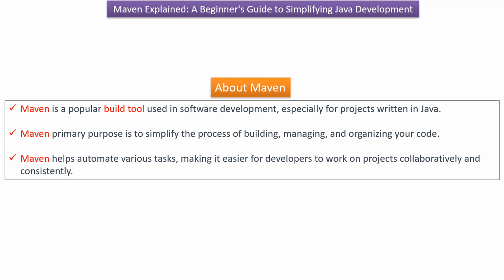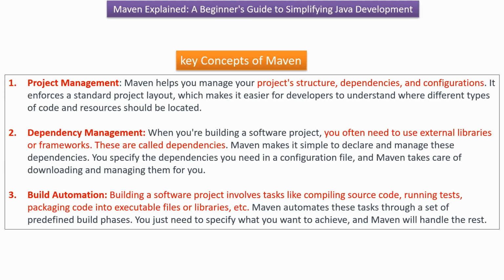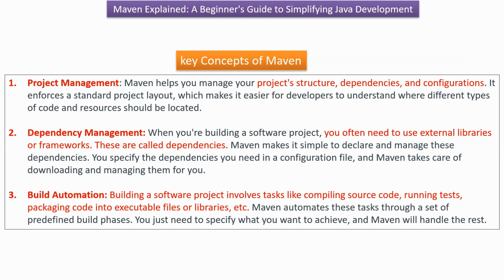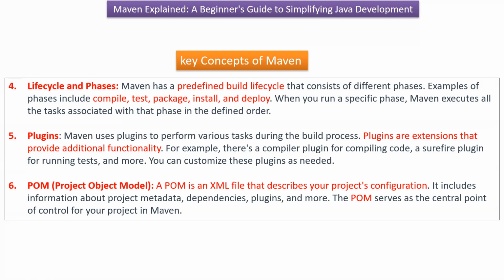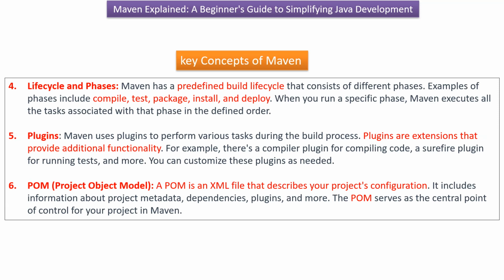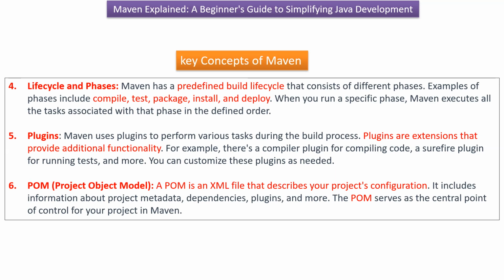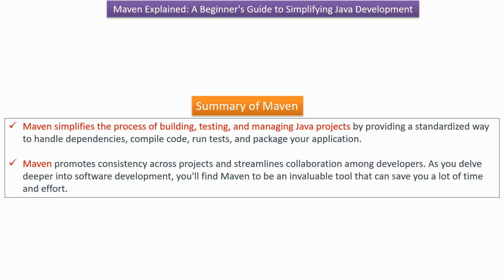Understanding Maven: Beginner's Guide to Building Java Projects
New to Maven? This beginner's guide will teach you everything you need to know about building Java projects using Maven step by step. Perfect for beginners!

Are you new to Java and confused about how to manage projects and dependencies efficiently? This **beginner-friendly tutorial** explains **Maven**, the powerful build automation and project management tool, in simple terms. Learn how Maven helps you **build, manage, and organize Java projects** without the usual confusion!

✨ In this video, you’ll learn:

* What Maven is and why it’s widely used in Java development
* How Maven simplifies project management and dependency handling
* Step-by-step guide to creating and building Java projects with Maven
* Understanding the **pom.xml** file and its role
* How Maven integrates with IDEs like Eclipse and IntelliJ IDEA
* Real-world examples that make Maven easy to grasp

By the end of this tutorial, you’ll **confidently use Maven** to streamline your Java projects and enhance your development workflow!